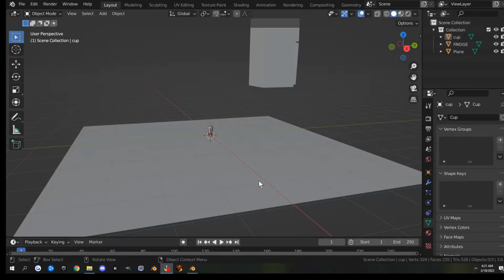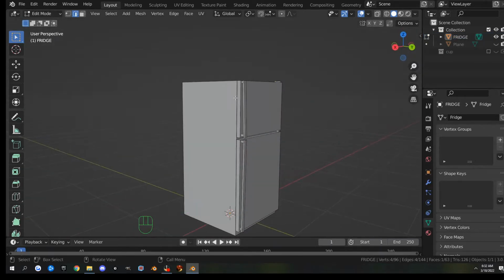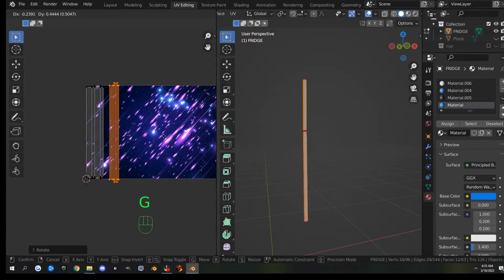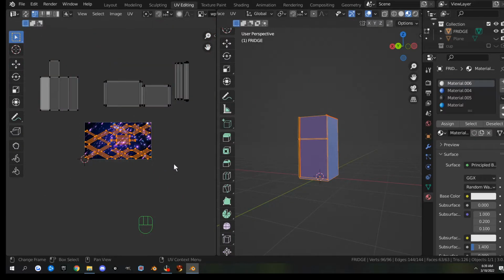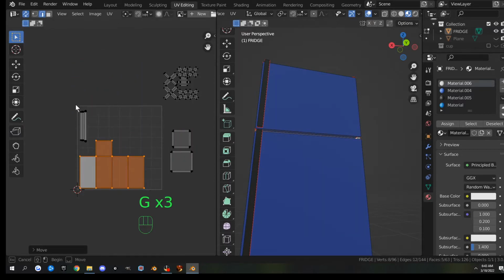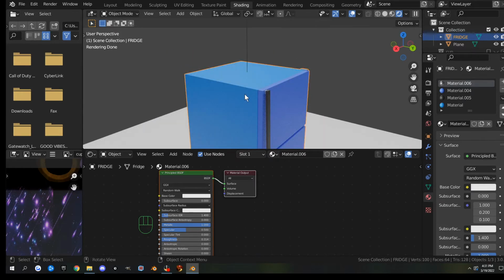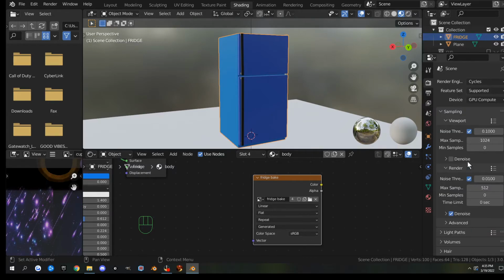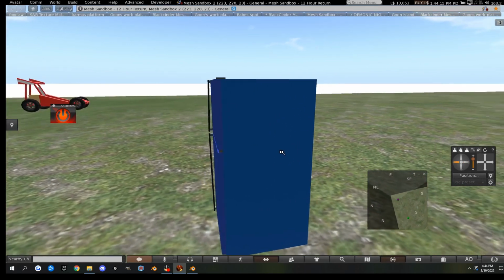V4.1 Blender 3.0 Unwrapping, texturing, baking and uploading refrigerator to Second life.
Unwrapping, texturing, baking and uploading refrigerator to Second life.